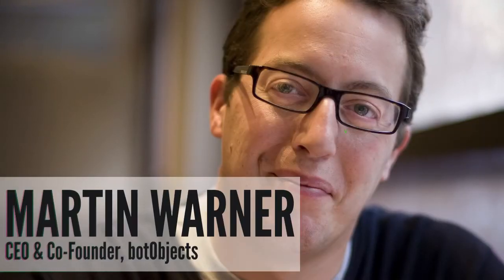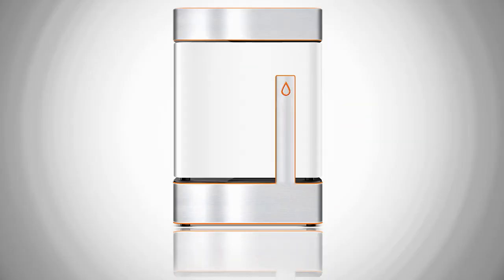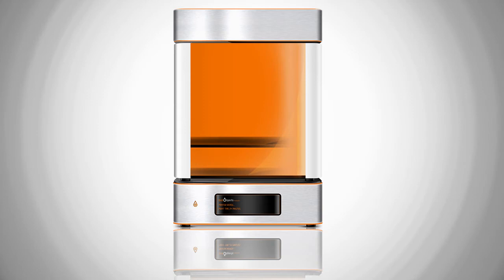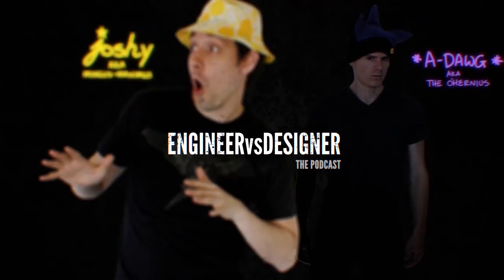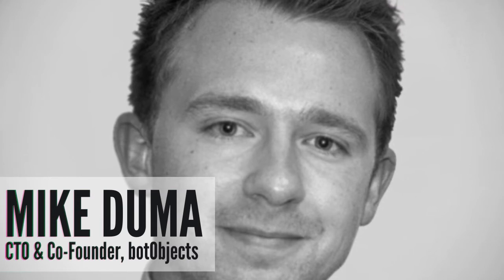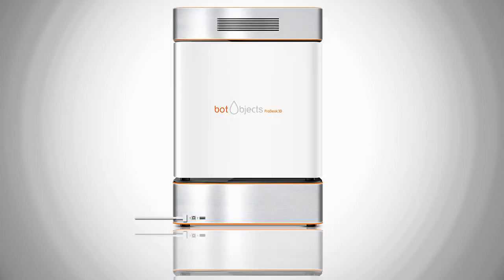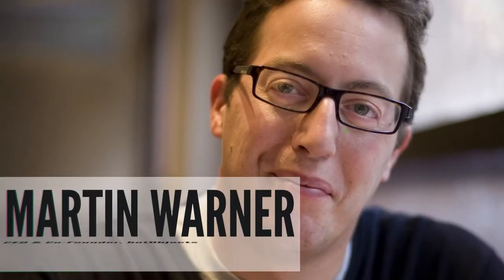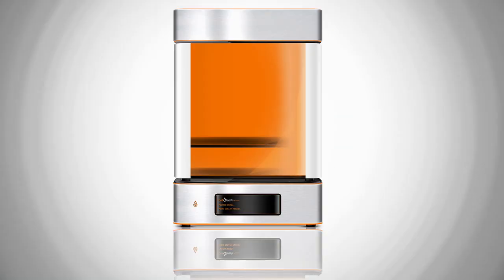EngineerVsDesigner-E67: botObjects 3D Printer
Is it too good to be true?  This week we have the great pleasure to speak with the founders of the first full-color desktop 3D printer, the botObjects!  Mike Duma and Martin Warner have spent the past few years developing what will, without a doubt, change the entire 3D printer market.  We'll talk with Mike and Martin about their development process and what we can expect from this revolutionary machine!  Rock!

We'll be discussing:

 -How does a full-color desktop 3D printer work?
 -What was the development process like?
 -Where does botObjects stand in the software game?
 -Who is the botObjects for?
        -...and more!

Remember...retweet this episode '@evd1' for a chance to win an EngineerVsDesigner tshirt!